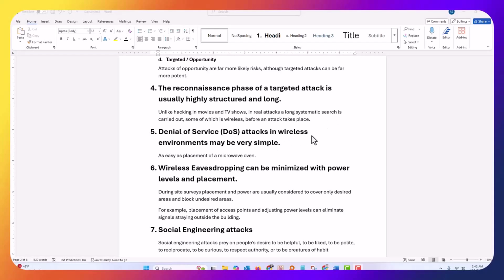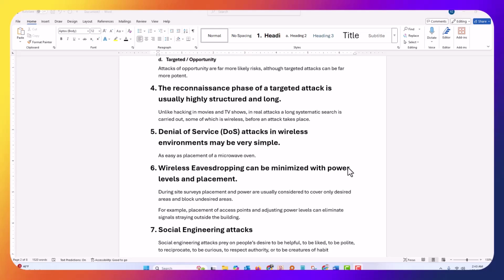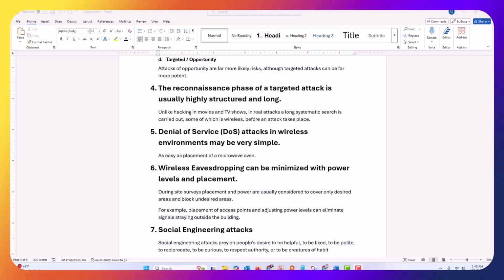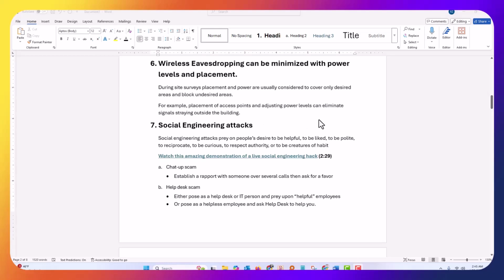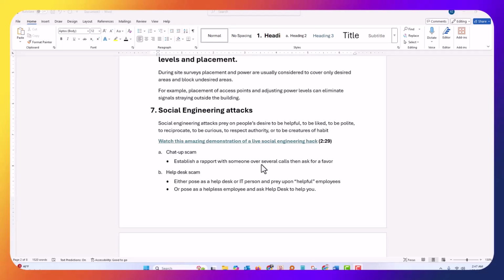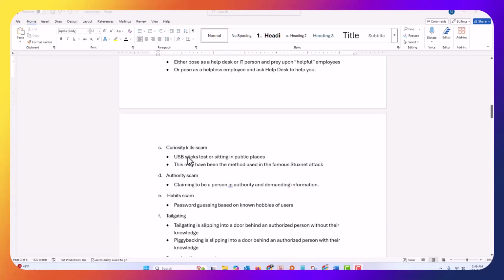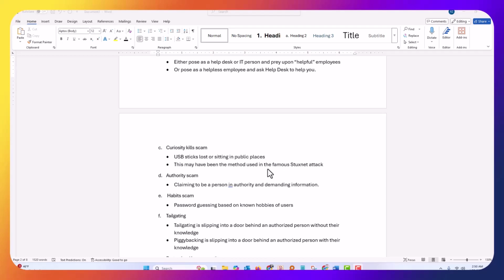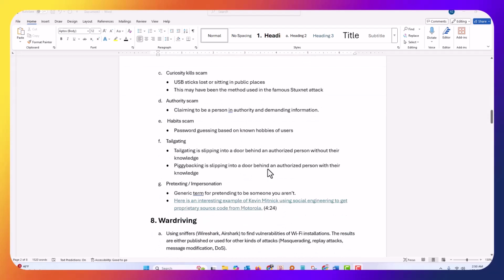CIS189_Ch6_2_DoS_Place_Power_ Social Engineering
This is part of a community college class on Wireless Security